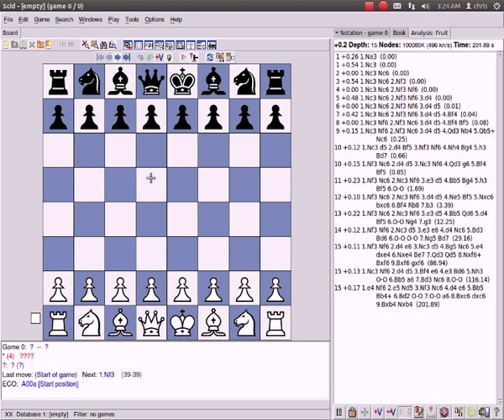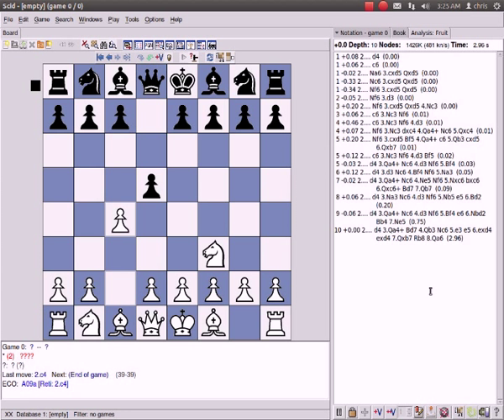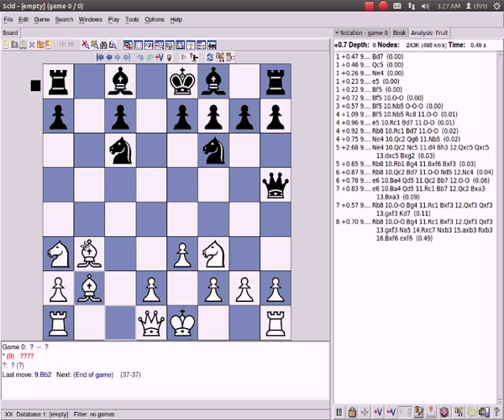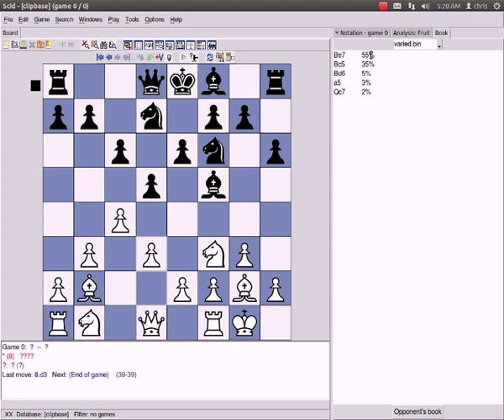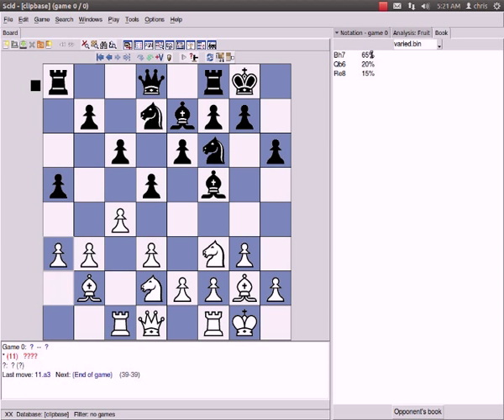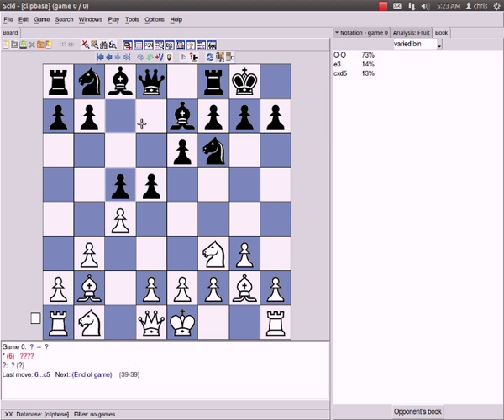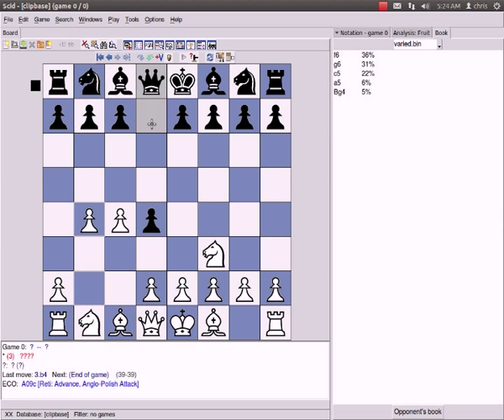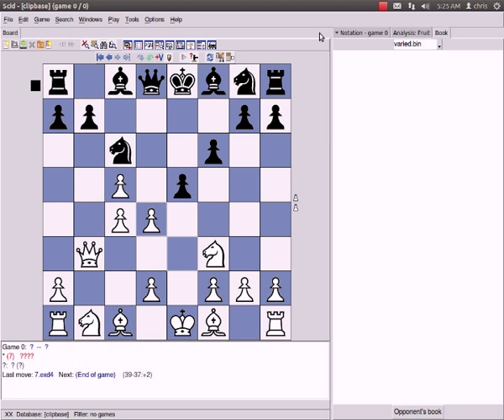The Reti System--Part 1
An introduction to the Reti.